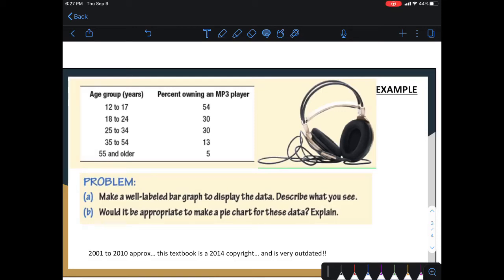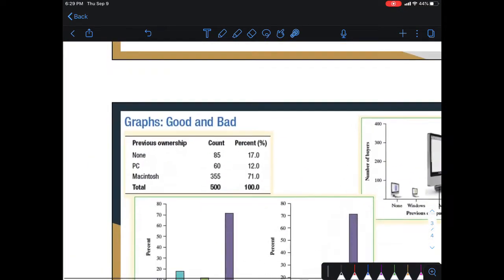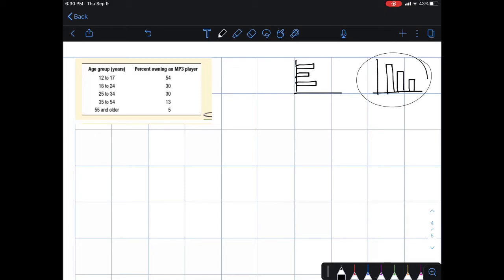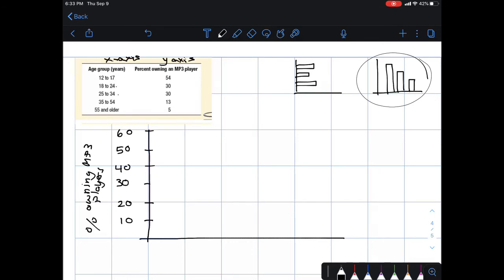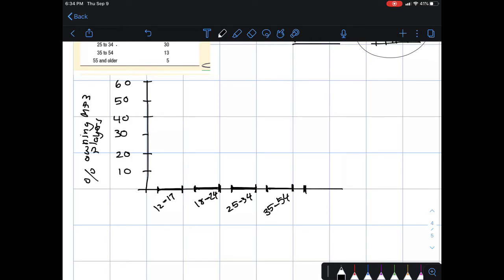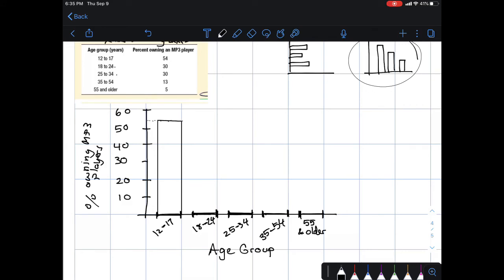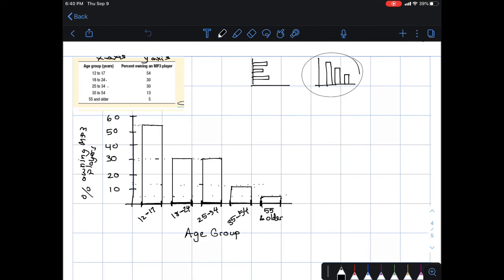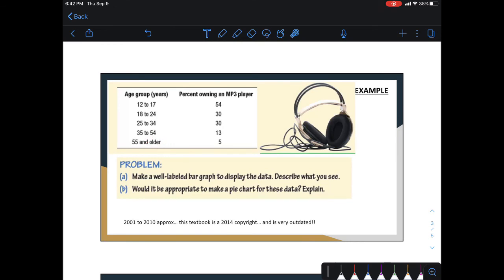1-1 A Video 2 Analyzing Categorical Data